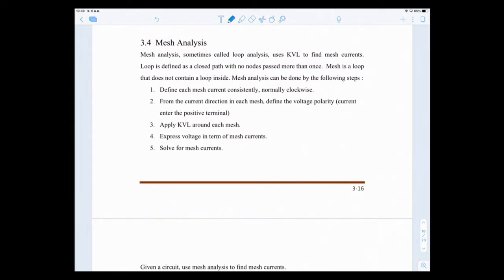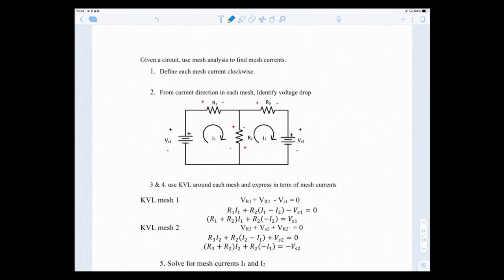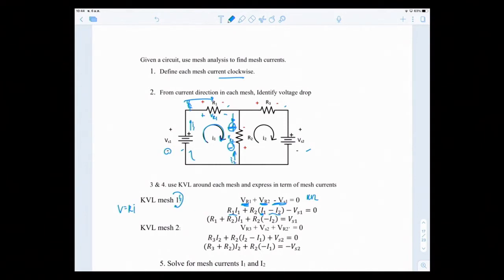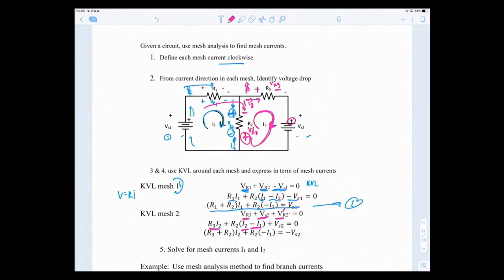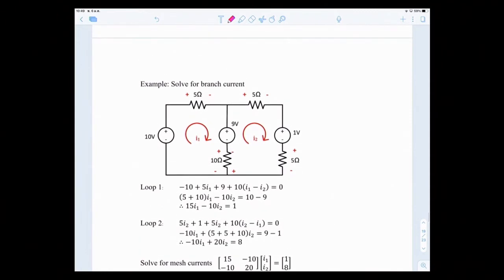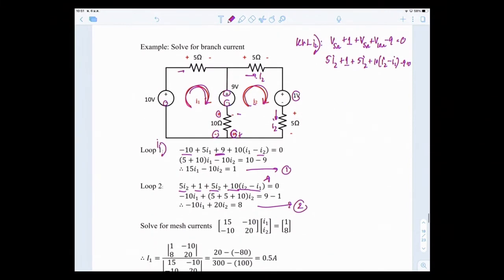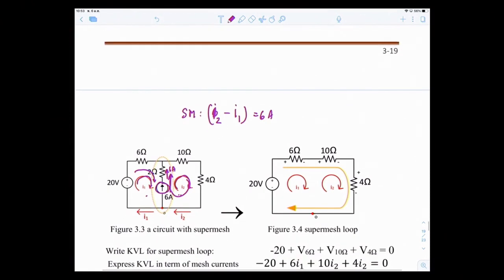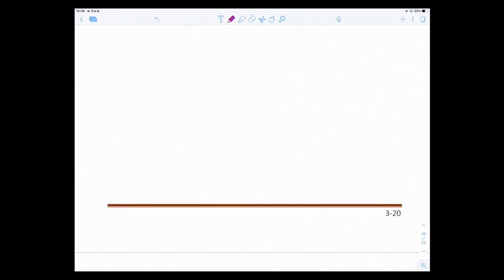Topic 6: Mesh Analysis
Kasetsart University
Bangkok, Thailand